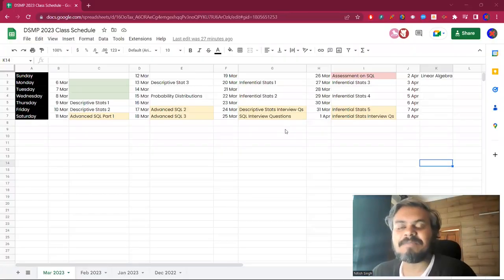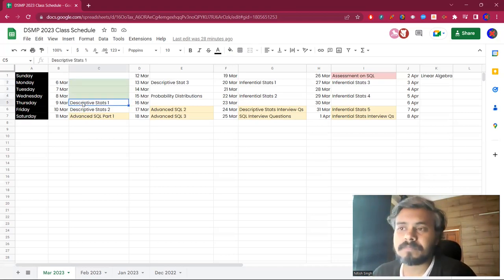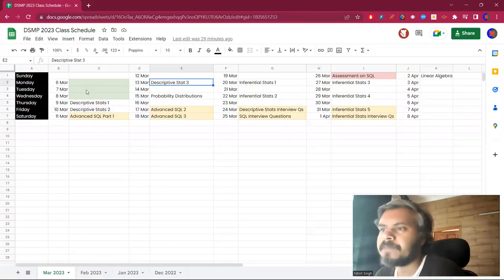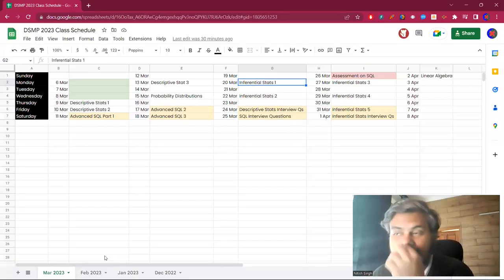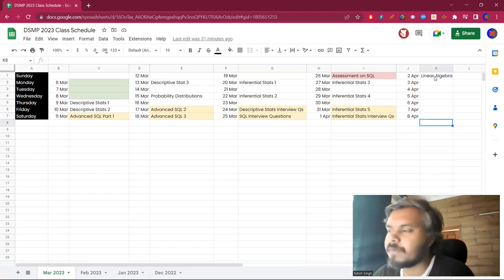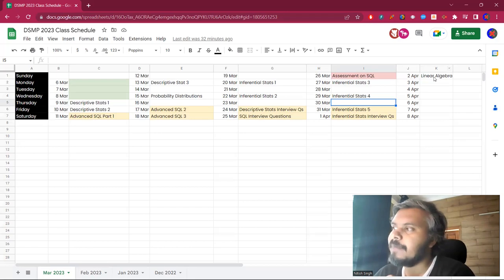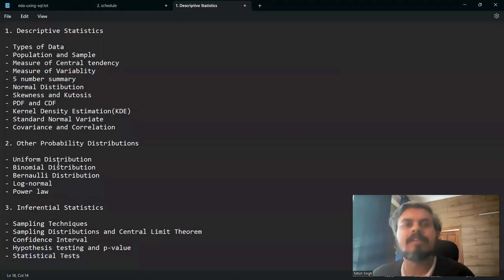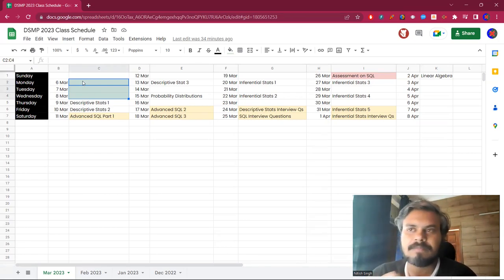CampusX DSMP March Schedule | Dher Sara Statistics!!!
1. Descriptive Statistics

- Population and Sample
- Measure of Central tendency
- Measure of Variablity
- 5 number summary
- Normal Distibution
- Skewness and Kutosis
- PDF and CDF
- Kernel Density Estimation(KDE)
- Standard Normal Variate

2. Other Probability Distributions

- Uniform Distribution
- Binomial Distribution
- Bernaulli Distribution
- Log-normal
- Power law

3. Inferential Statistics

- Sampling Techniques
- Sampling Distributions and Central Limit Theorem
- Confidence Interval
- Hypothesis testing and p-value
- Statistical Tests